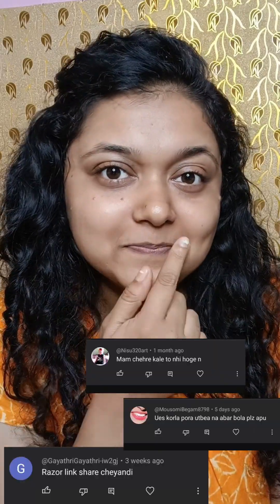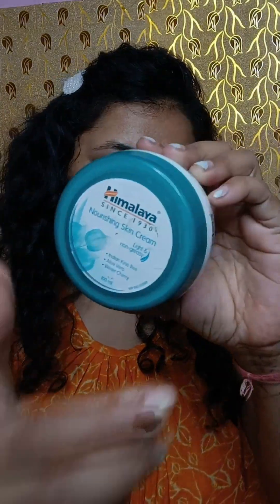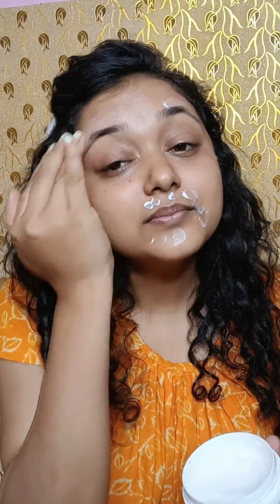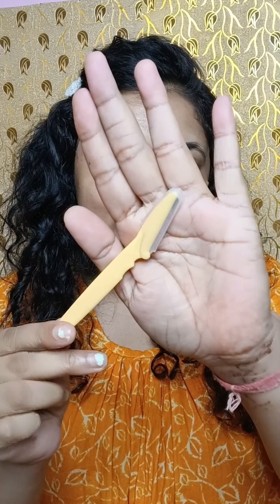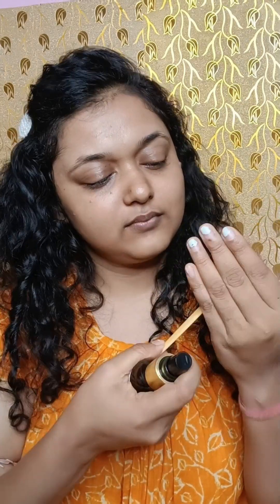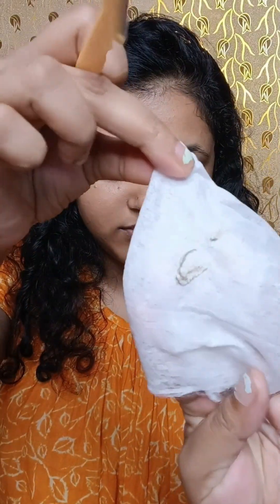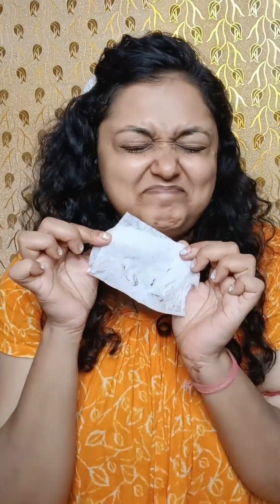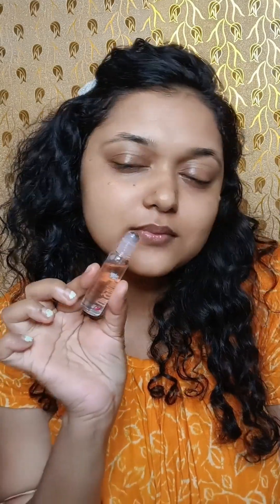মুখের লোম তোলার উপায় | ফেস সেভ করার নিয়ম | Facial Hair Removal✨🌸| how to remove facial hair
how to remove facial hair naturally at home in tamil,
how to remove facial hair naturally at home malayalam,
how to remove facial hair naturally at home for teenager,
how to remove facial hair at home naturally,
how to remove facial hair at parlour,
how to remove facial hair at home with razor,
how to remove facial hair at home instantly,
how to remove facial hair at home malayalam,
how to remove facial hair at home in tamil,
how to remove facial hair at home with thread,
how to remove a facial hair at home,
how to remove facial hair by razor,
how to remove facial hair by threading,
how to remove facial hair be natural,
how to remove facial hair by laser treatment,
how to remove facial hair by self care secrets,
how to remove facial hair before makeup,
how to remove facial hair by dr manoj das,
how to remove facial hair due to hormonal imbalance,
how to remove facial hair with everyuth peel off mask,
how to remove facial hair from face at home,
how to remove facial hair at home for teenage girl,
how to remove facial hair by dr vivek joshi,
how to remove facial hair with lemon and sugar,
how to remove facial hair upper lip,
how to remove facial hair after laser treatment,
how to remove facial hair with lemon and honey,
how to remove facial hair naturally at home in telugu,
how to remove facial hair naturally at home for men,
how to remove facial hair naturally at home instantly,
how to remove facial hair on face,
Mukher lom ki vab a tulbo,
Mukher lom ki vab a tulbe,
Betha na paye mukher lom ki vab a tulbo,
Sohoj podhotite ki vab a mukher lom tula jai,
Mukher lom tula ki uchit,
Mukher lom tulle ki kono problem hoi,
Razor diye mukher lom tulle ki aro boro boro lom hoi,
save korle ki mukher lom aro boro ho a jbe,
Save korle ki mukher lom aro basi hoi,